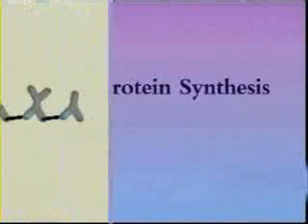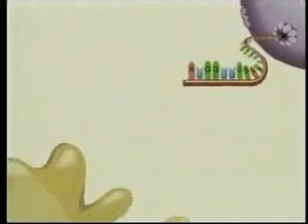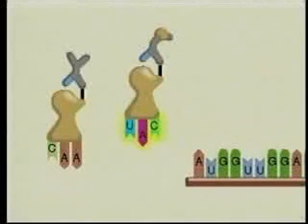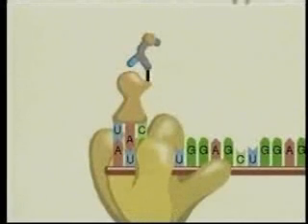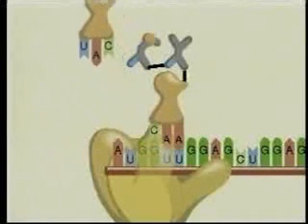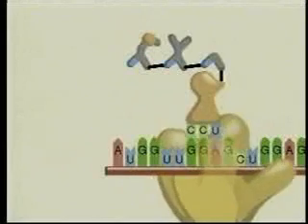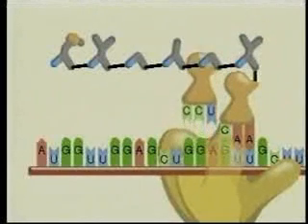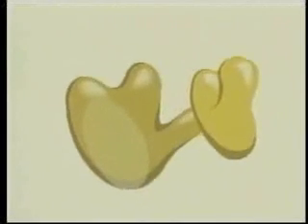Edexcel AS Biology TRANSLATION(SECOND PART OF PROTEIN SYNTHESIS)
the second stage in Protein synthesis in living things is called Translation